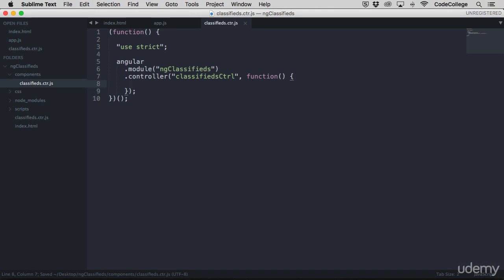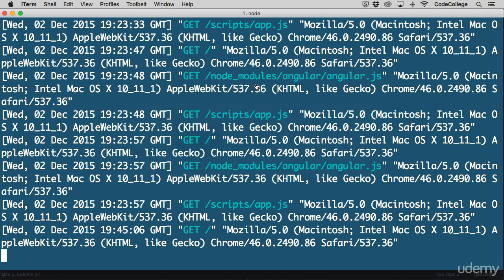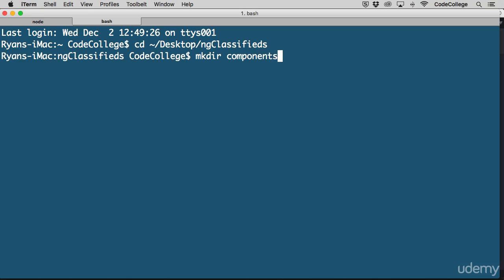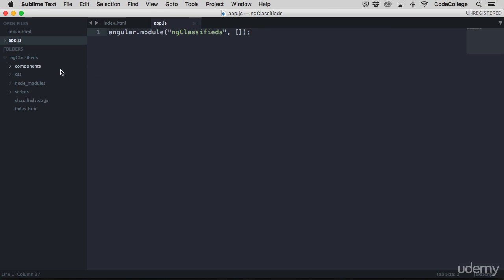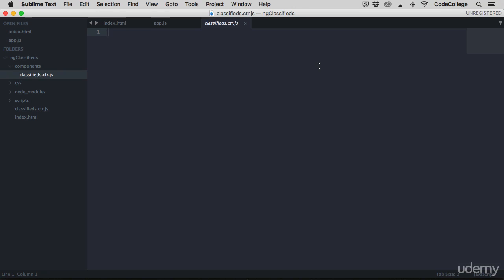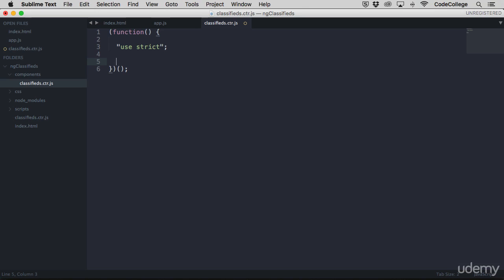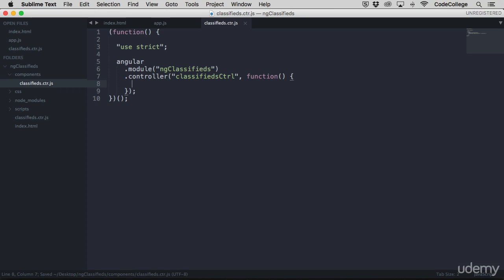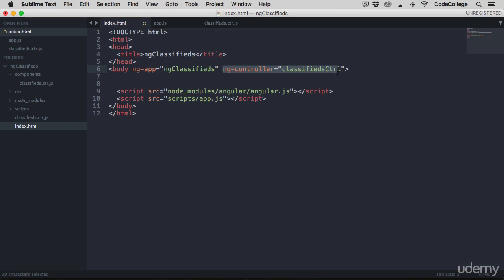AngularJS Digging Into Controllers